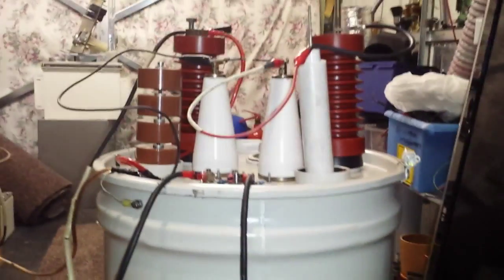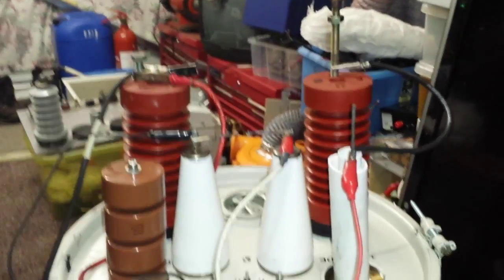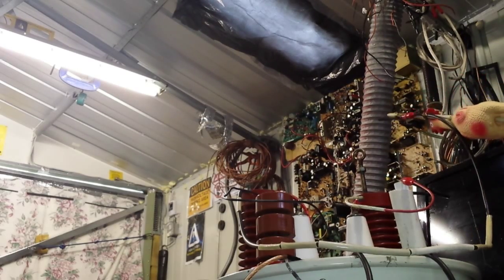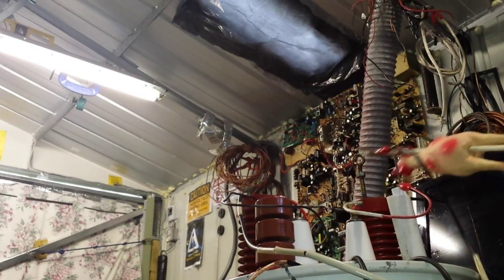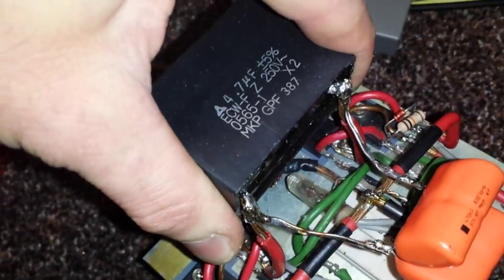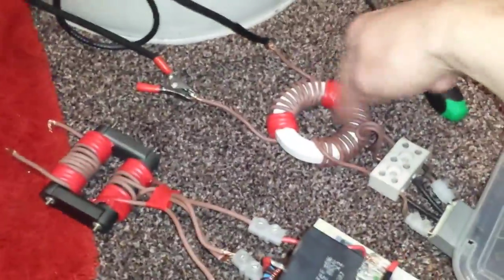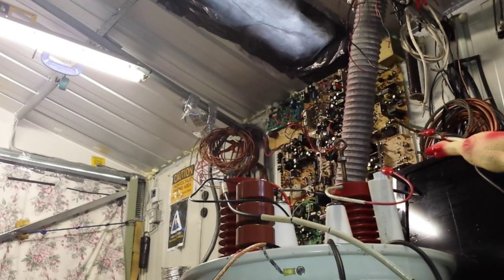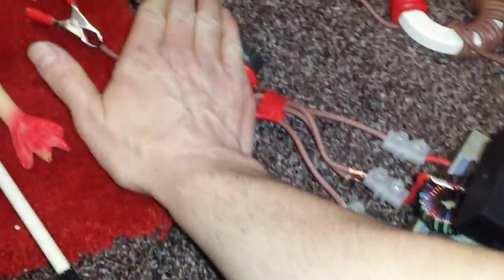⚡H.V 150kv x-ray transformer arcs"⚡ (running at 20% of its power)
Hi guys this is running at 20% power this transformer! its a beast!!
150kv x-ray transformer. its one high current transformer!!

Hope ya like and thanks friends for watching ;-)